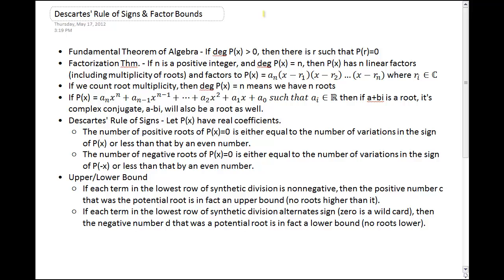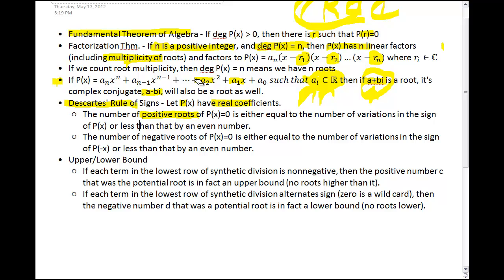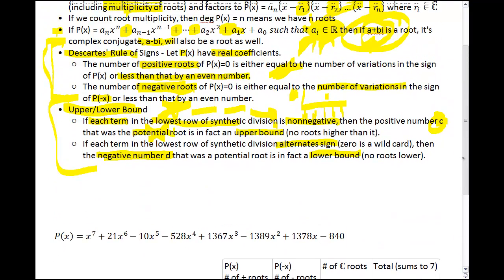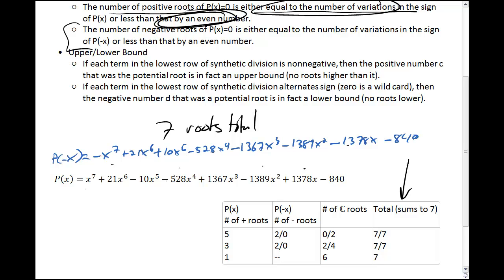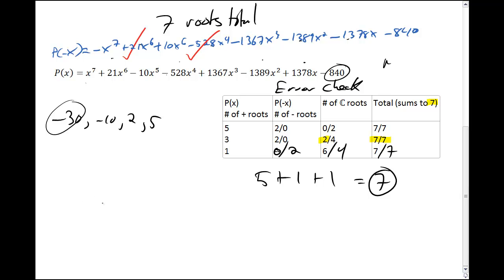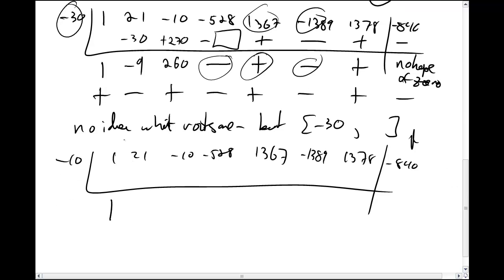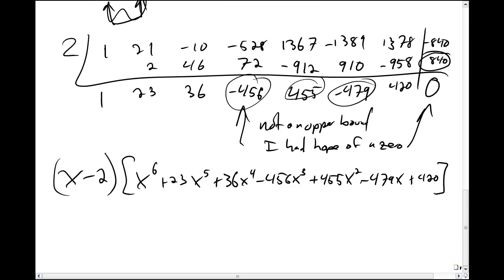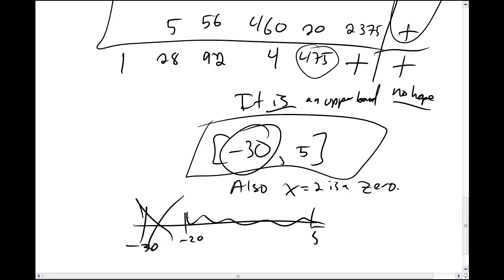DescartesRule_Bounds_01.mp4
Descartes' Rule of Signs and Zero Bounds